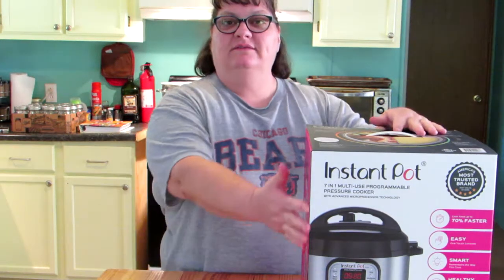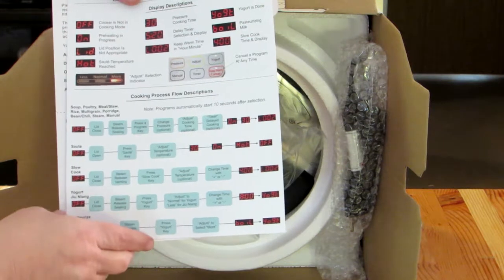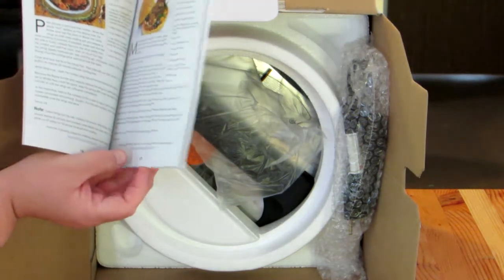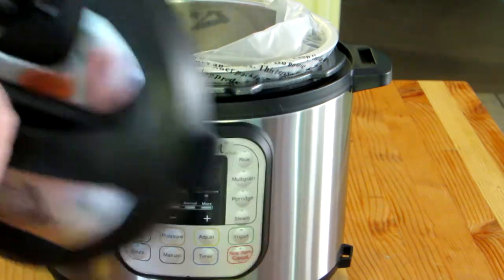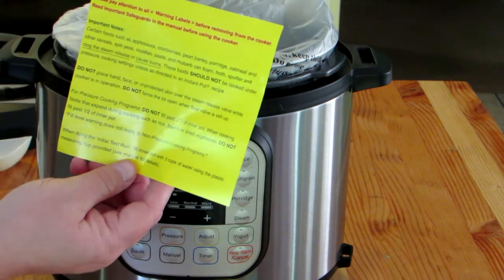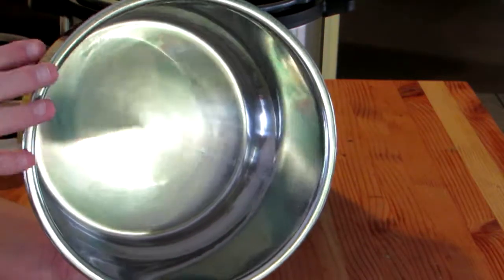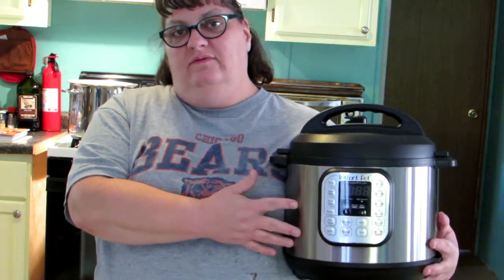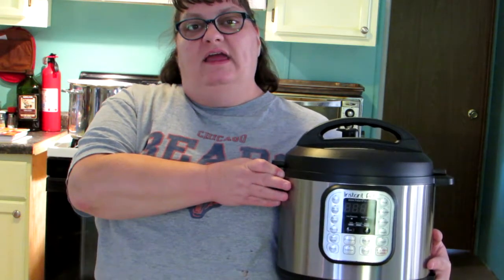Unboxing My Instant Pot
I recently purchased an Instant Pot Pressure Cooker from Target and unboxed it.  I am taking you along to see what comes inside the box.